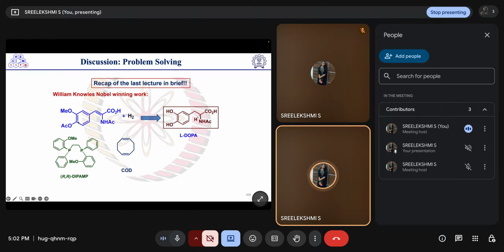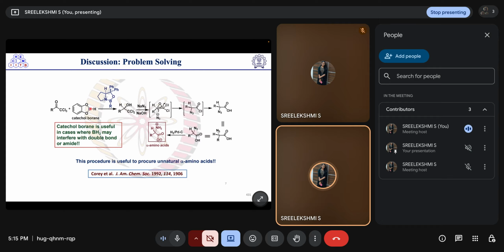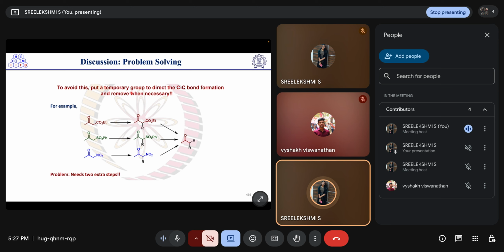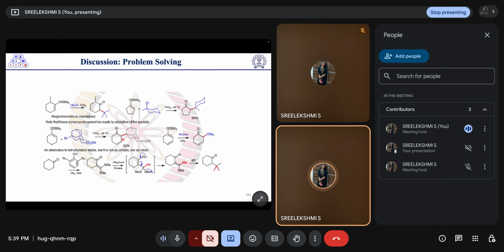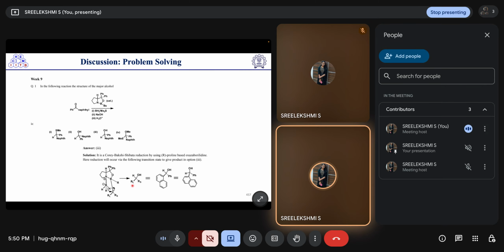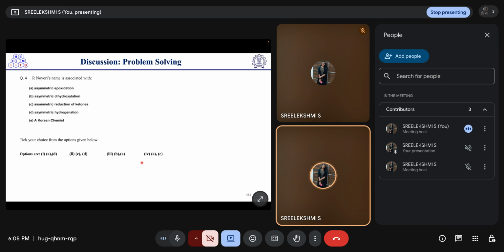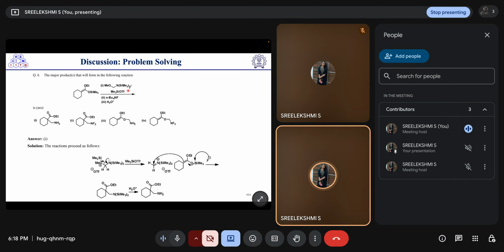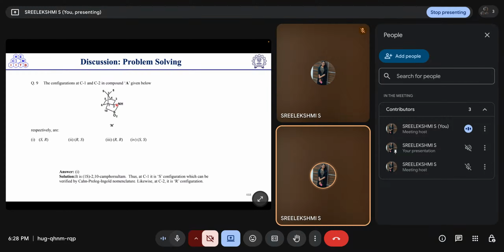Tutorial 10 - Essentials of Oxidation, Reduction and C C bond formation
Here is the tenth tutorial video of the course, where we discuss the lectures from the NPTEL course, Essentials of Oxidation, Reduction and C-C bond formation-Applications in Organic synthesis, by Prof. Yashwant D. Vankar. We have also solved several questions related to the topics discussed. Hope this helps you all. Happy learning.